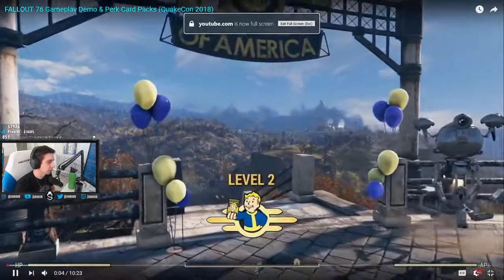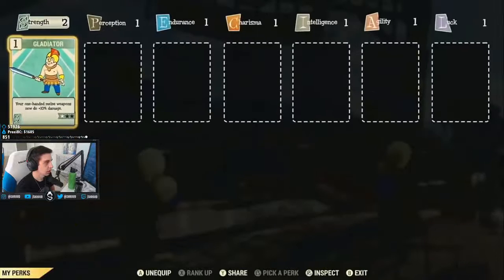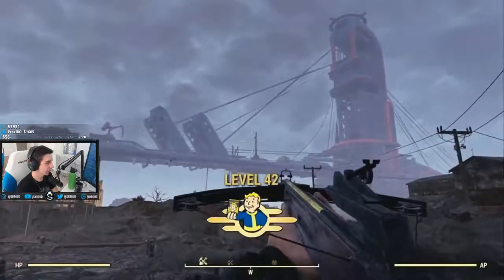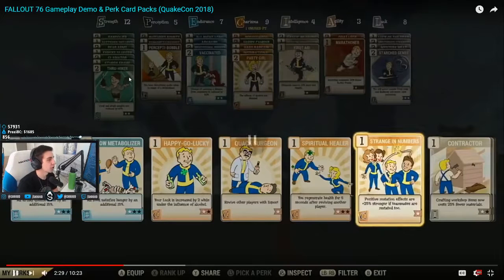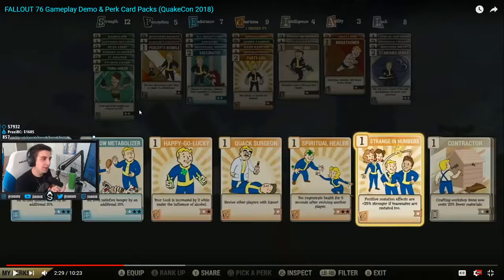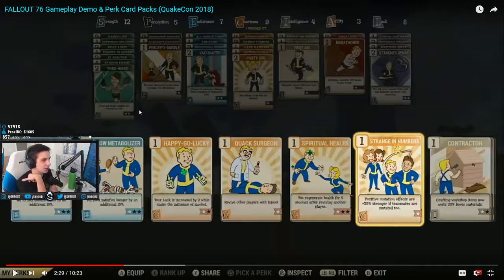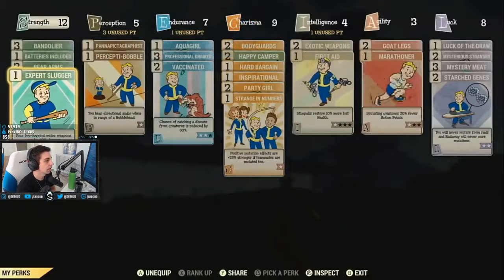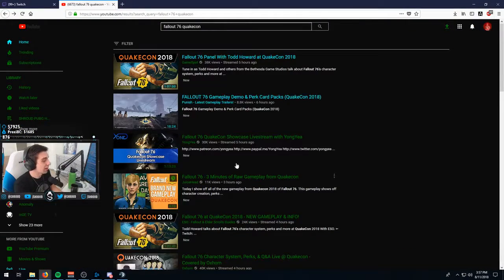Shroud Reacts To FALLOUT 76 Gameplay Demo QuakeCon 2018